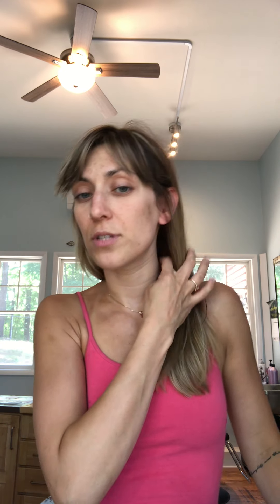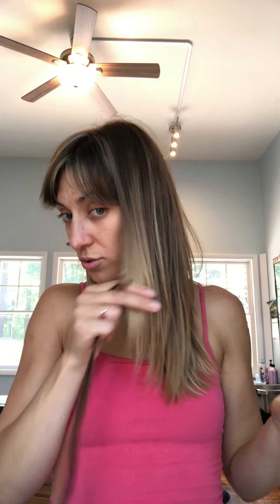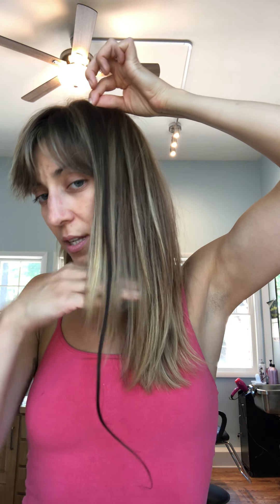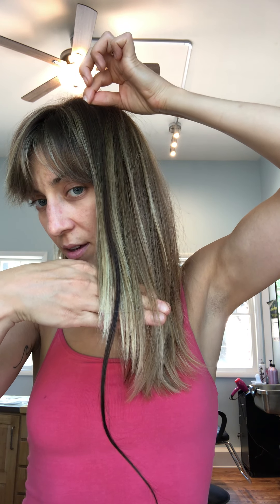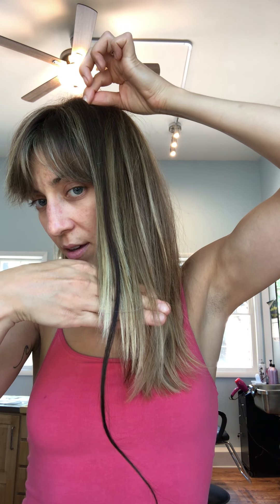Watch Me Apply Individual Keratin Bonded Extensions for fullness